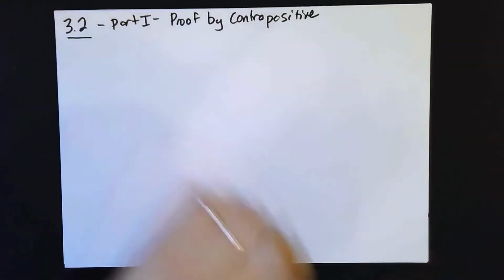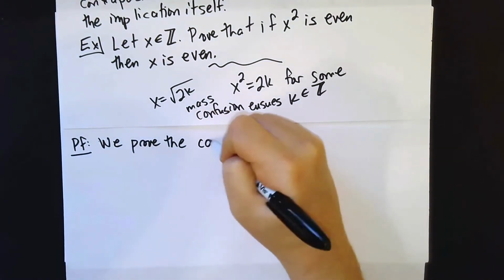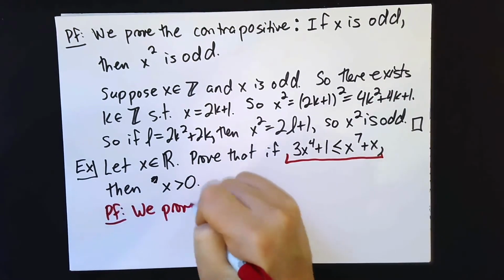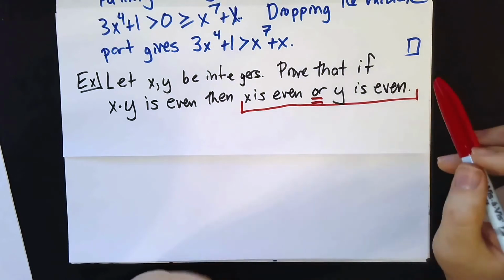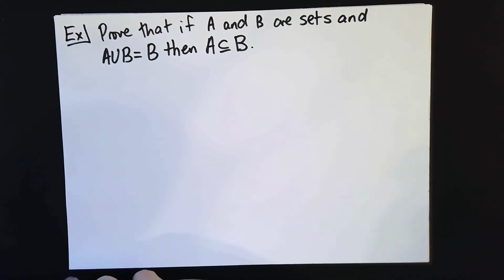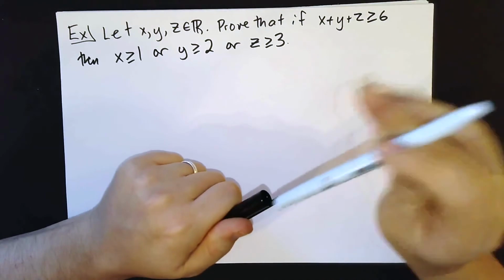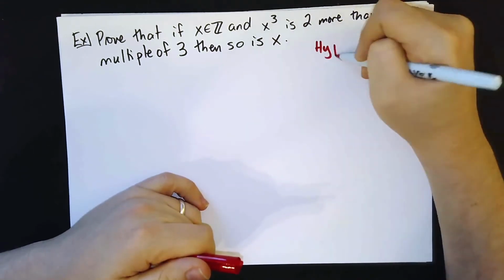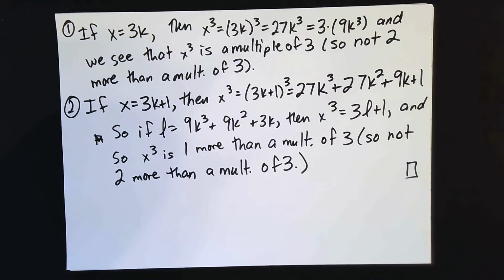Proof by contrapositive | Math 220 Week 2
We finish up the material for the first test by beginning to cover section 3.2 of the book, talking about proof by contrapositive.